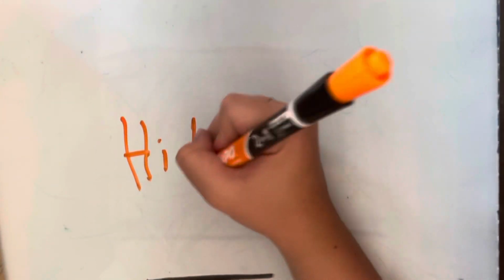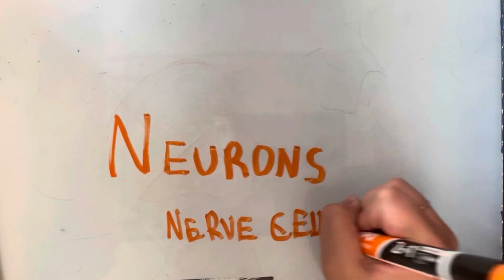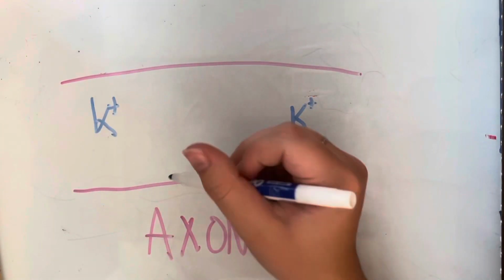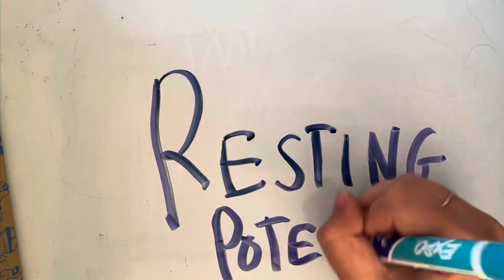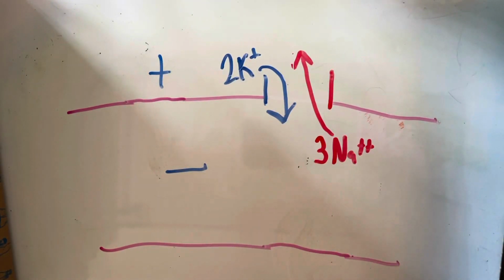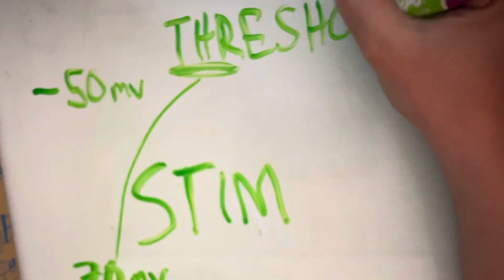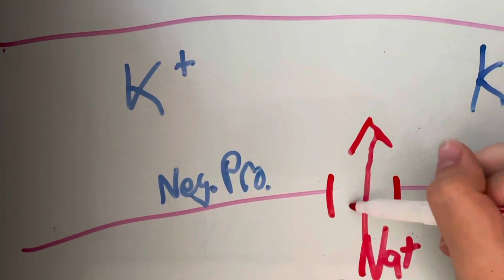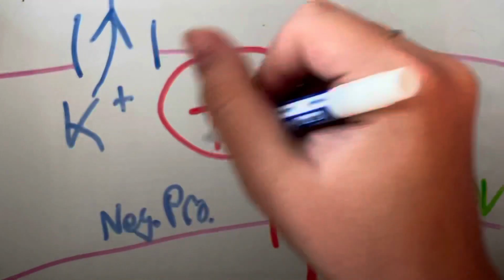Learn the Salty Banana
Neuron Simulation Project for Physiology

***i am in no way an expert so i would recommend the following channels:
ASAP Science
Crash Course
Boseman Science